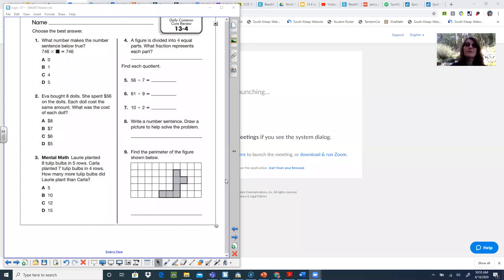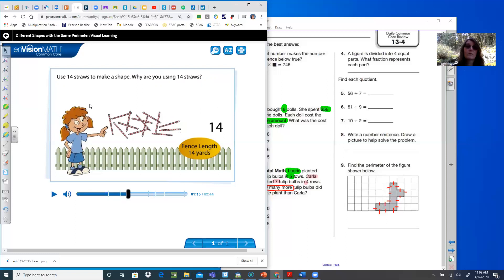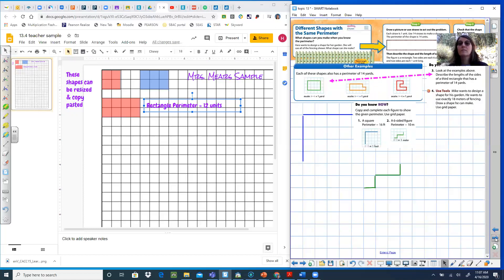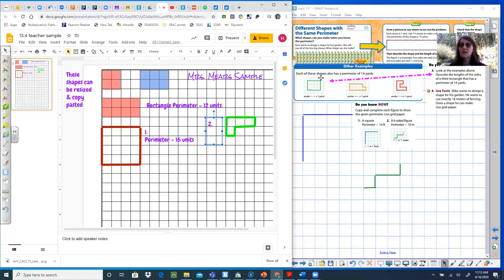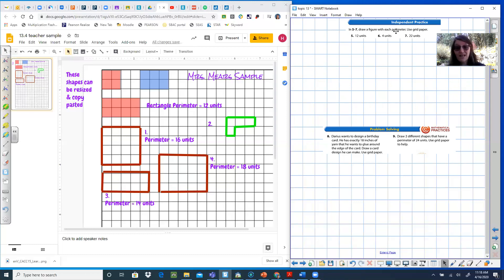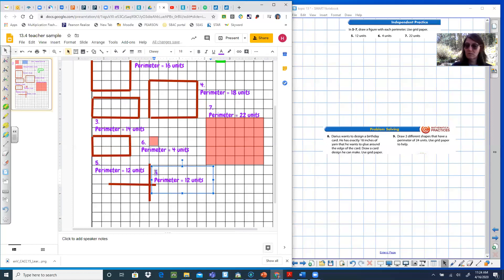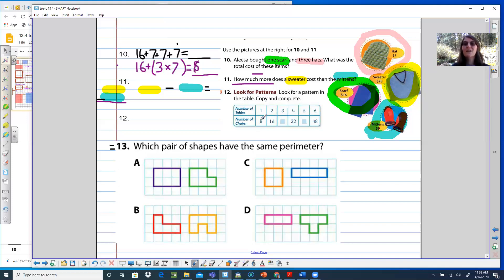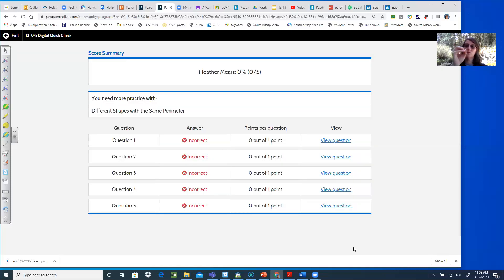Perimeter Lesson 13.4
This is a perimeter lesson for my students during the closure.